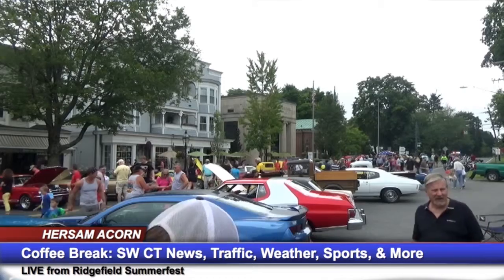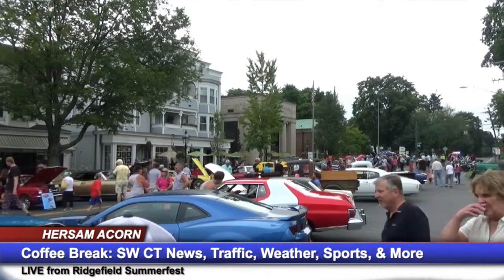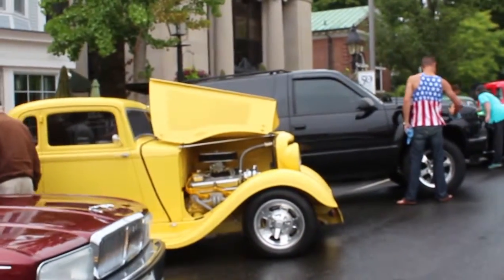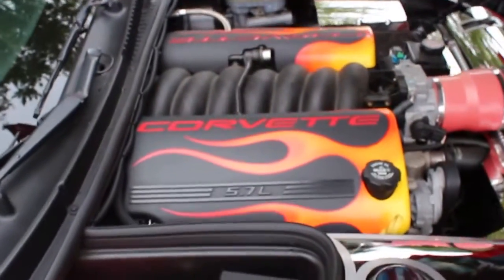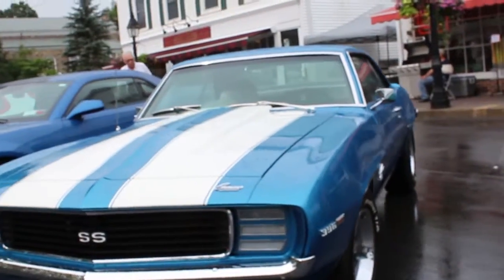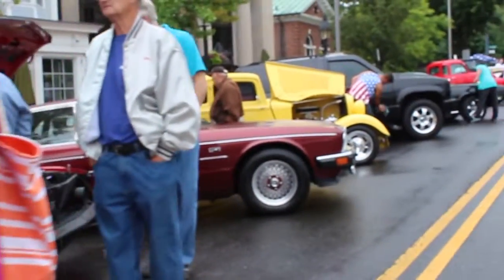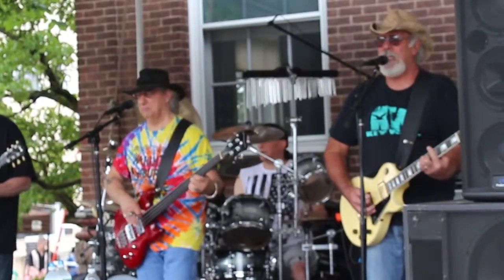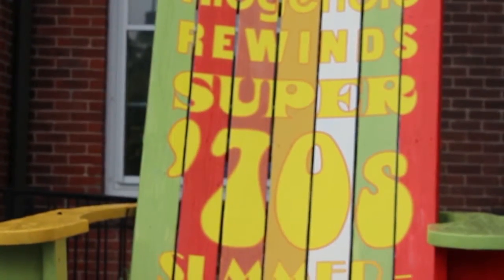BMW of Ridgefield on Hersam Acorn Network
Megan McSherry of BMW of Ridgefield chats with Hersam Acorn's Donald Eng and Steve Coulter about some BMW history and the latest electric cars and other vehicles BMW is currently featuring at Ridgefield Summerfest held on July 18, 2015.